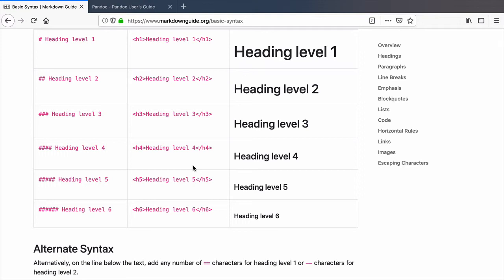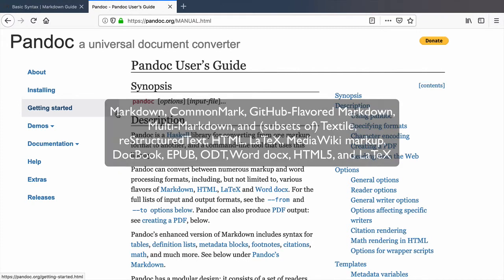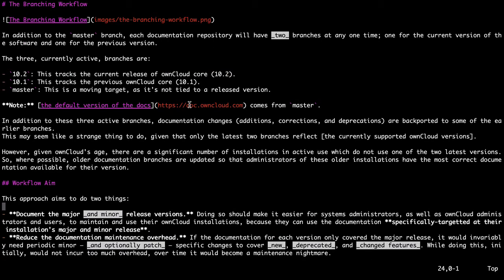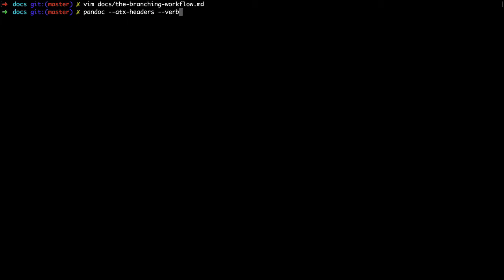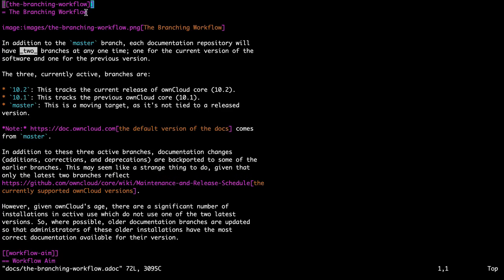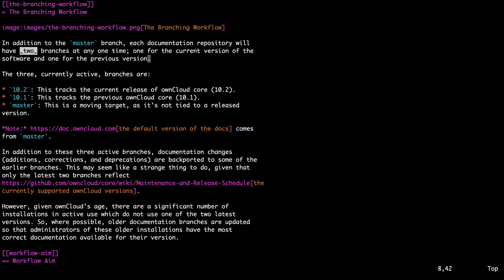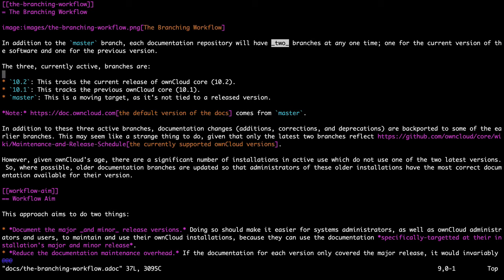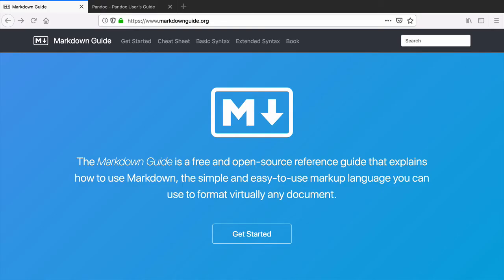How to Convert Markdown To Other Formats With Pandoc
In this video, I show you how to convert Markdown to other formats using Pandoc. Markdown is one of the most ubiquitous file formats around at the moment for writing technical documentation — and it's easy to see why! However, it may not be the choice long-term. When it's time to change, you need to be able to migrate to a more feature-rich format. Come learn how to use Pandoc to convert Markdown to other technical documentation file formats.

Resources:
1. GitHub's Mastering Markdown Guide
2. Daring Fireball's Markdown Documentation